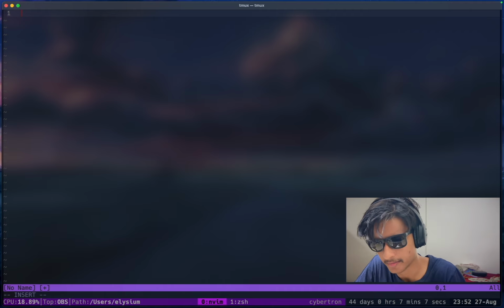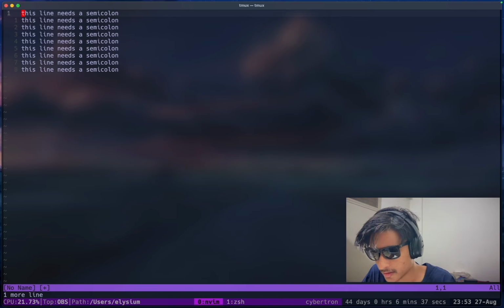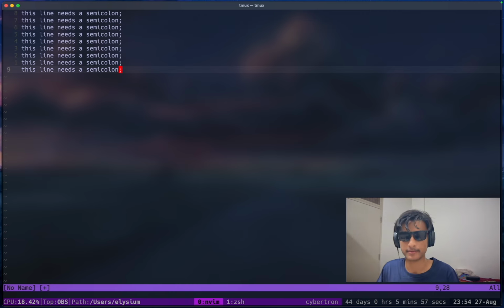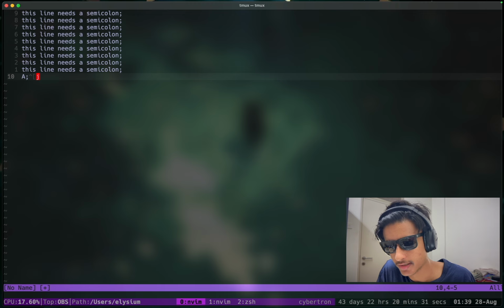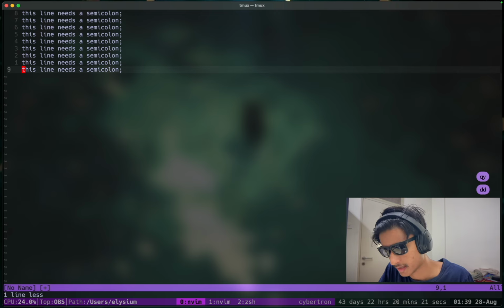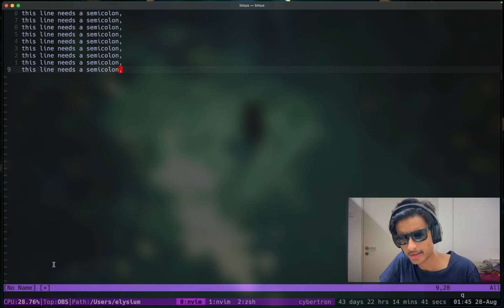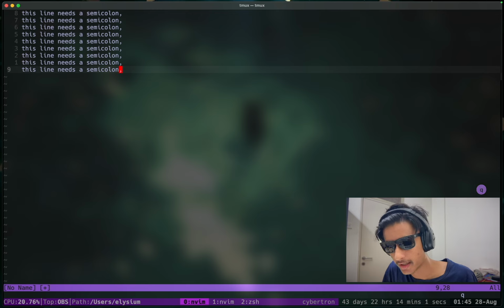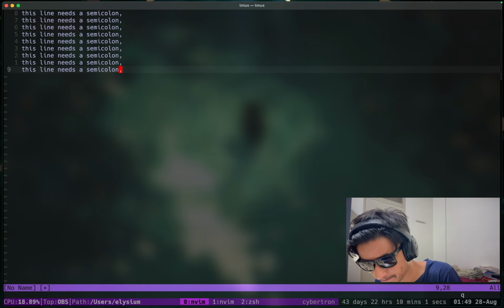If u use VIM then use it like a Chad (Vim Macros Tutorial) (automation)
Automate repetitive edits and upgrade the workflow with Vim macros. Learn how to record, edit, and replay macros, fix messy code fast, and use advanced tricks like recursive macros—without wasting time on boilerplate. Includes a real JavaScript formatting demo, pro tips, and common gotchas. Perfect for devs using Vim/Neovim who want speed without plugins.